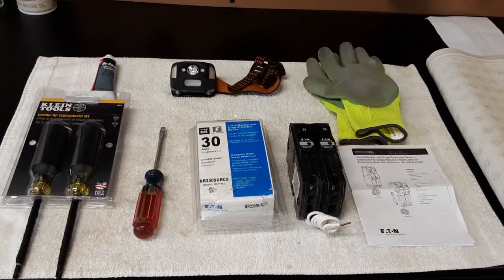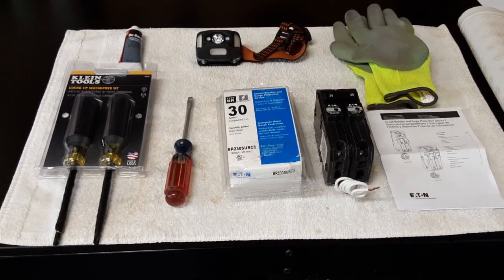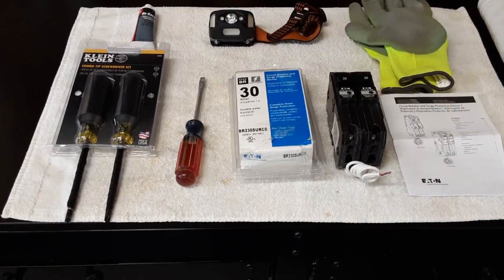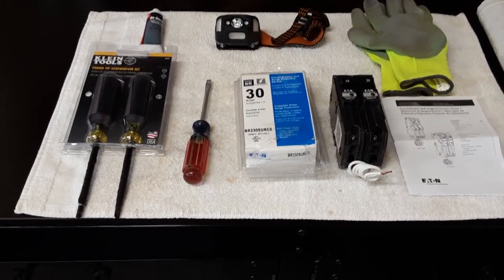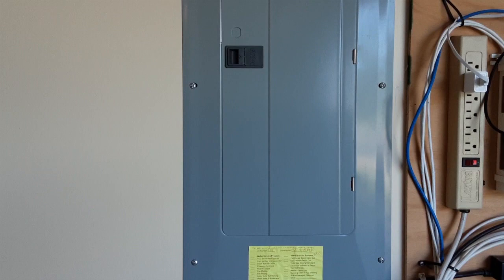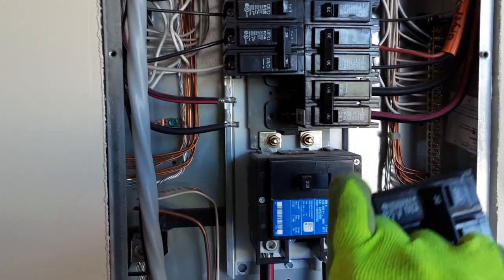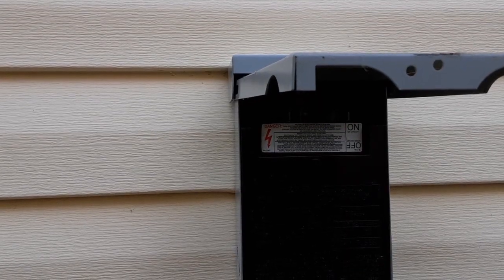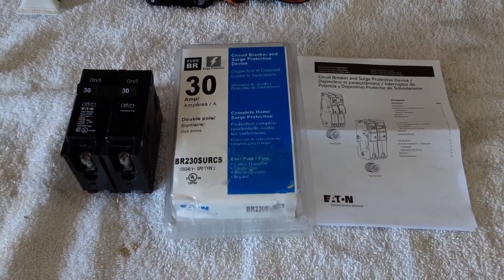Whole House Surge Protection Breaker Install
Warning this video is intended as advice only.  Viewers should seek a qualified electrical installer.  You perform this install at your only risk owing to the lethal presence of 240 volts AC in the load center.

This video shows the installation of the Eaton whole house surge protection device (SPD).  Specifically, the Eaton BR230SUR(CS) 30 ampere (A) circuit breaker and SPD.  It is a two in one device.  In this application an existing 30 A circuit breaker connected to an A/C unit is replaced with the Eaton BR230SUR to provide whole house surge protection.

All materials where purchased by the user.  This is not endorsement of any product shown in the video.  The user has not received any compensation or materials from any shown equipment or tool manufacture.

OK, let's get working with this relative easy installation of this Eaton SPD.  Hope this help you in deciding what type of whole house protection is right for your house load center.  Best of success to you.